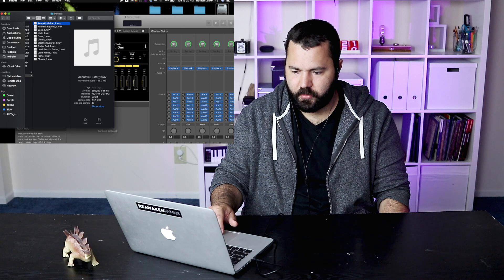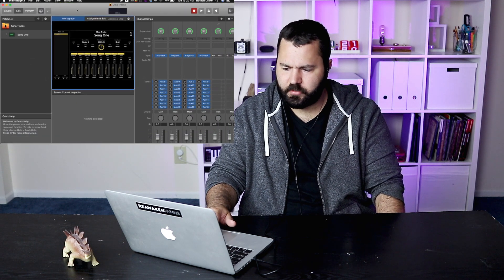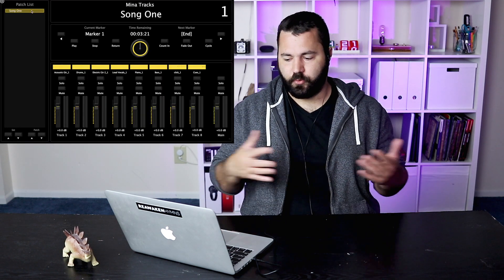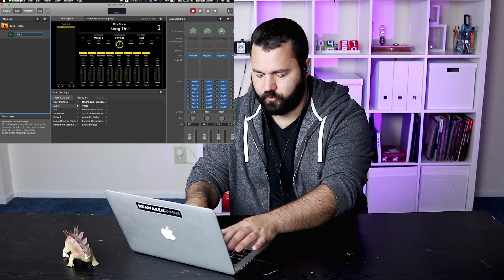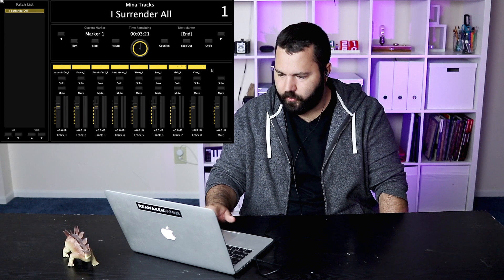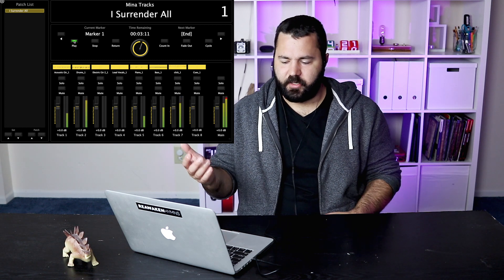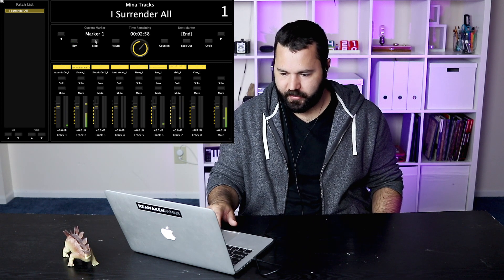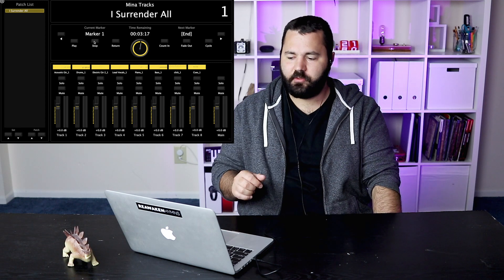MainStage For Worship - Multitracks and Backing Tracks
Can you use MainStage to run multitracks? Yes. Should you use MainStage to run multitracks? That's more complicated. Watch to find out more.

Mainstage is a cheap and versatile live audio app for mac that is perfect for church worship teams. Getting great sound for a low price is often a necessary hurdle churches have to overcome. This is the first in a series of videos on how to use MainStage for different audio applications: keys, drums, electric guitar, and backing tracks.